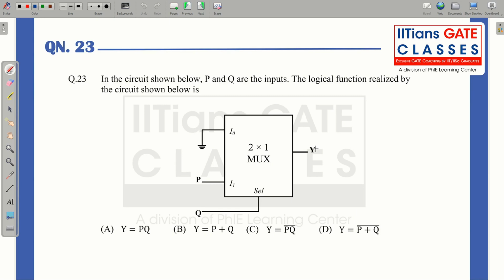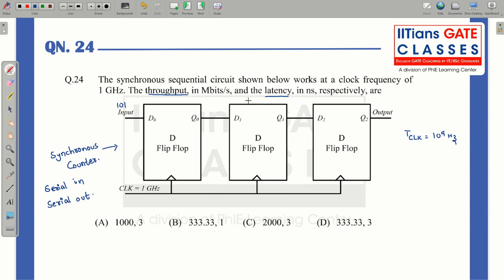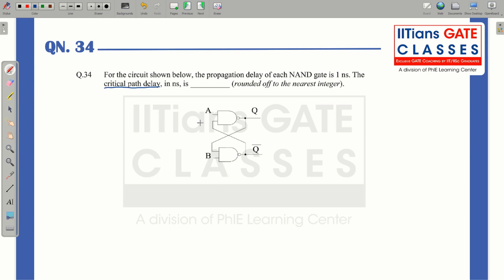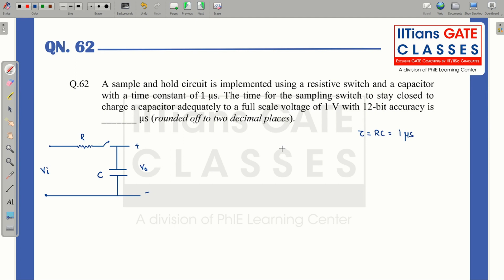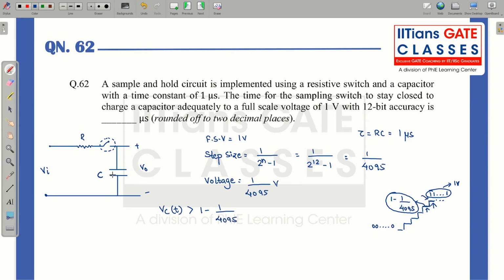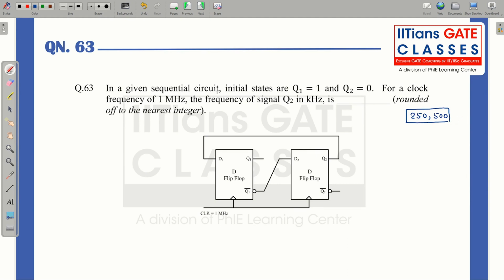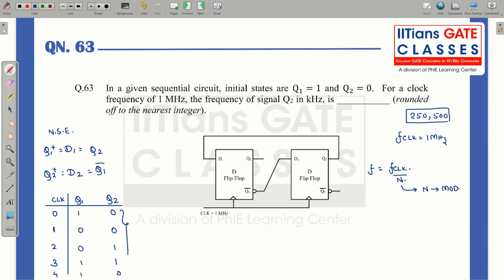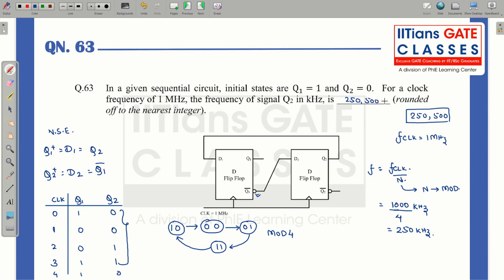Digital EC | GATE 2023 EC Paper | GATE EC Question Paper Solution | GATE EC, EE & IN Lectures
➡️Digital Electronics | GATE 2023 EC Paper | GATE EC Question Paper Solution | GATE EC, EE & IN Lectures | GATE Electronics, Electrical and Instrumentation Engineering Lectures

✅Salient Features
Regards,
Team IGC